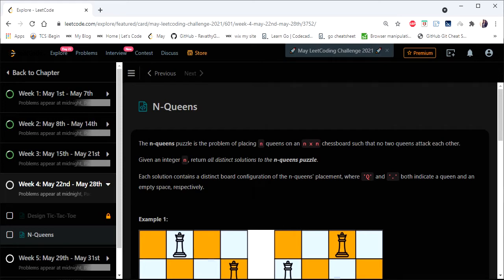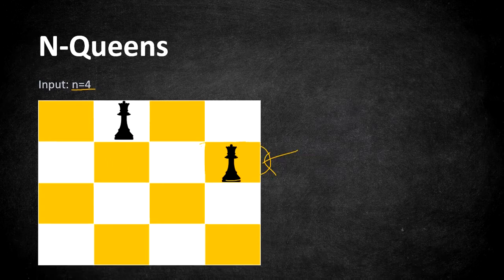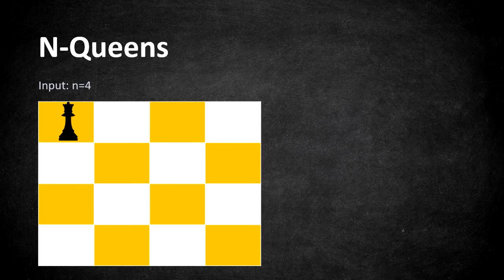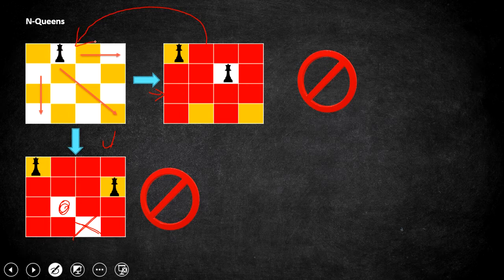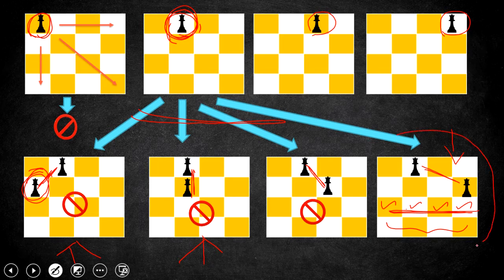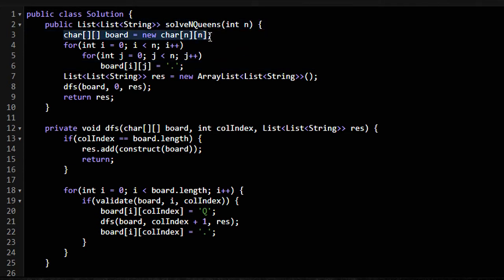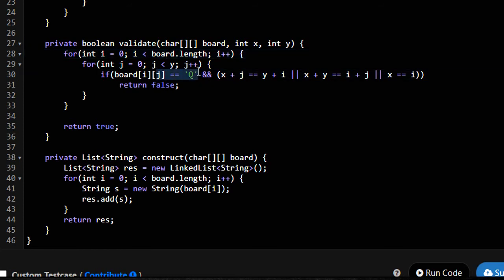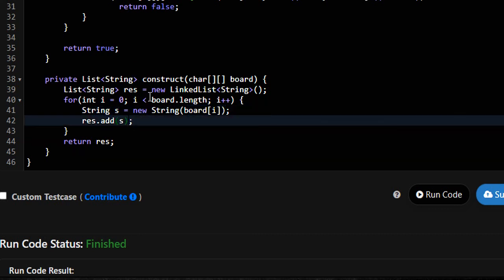N-Queens | LeetCode Hard 51 | Coders Camp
This video explains the solution for backtracking problem "N-Queens" in O(n^2 * n!) time.